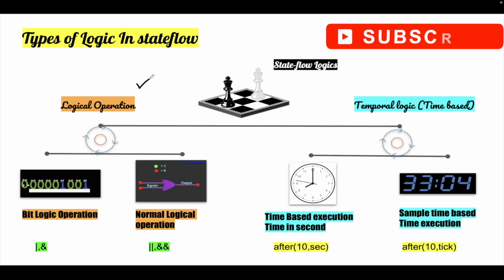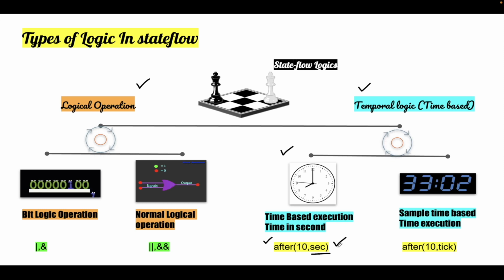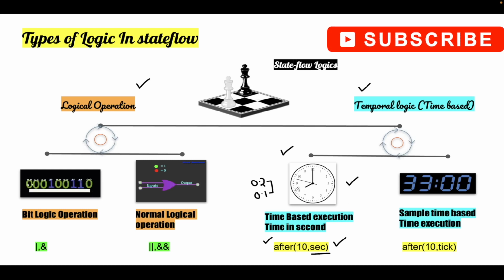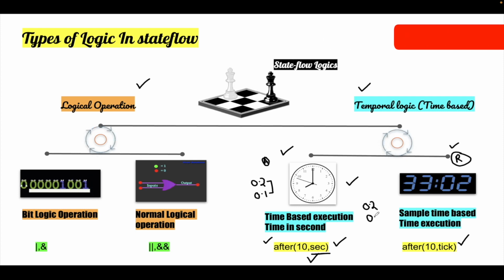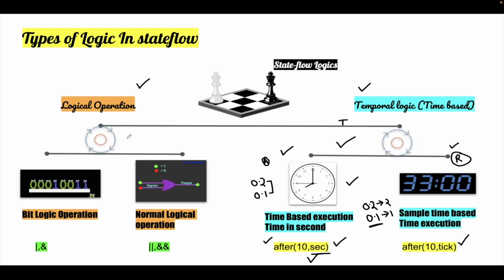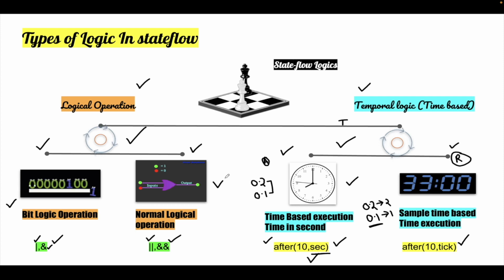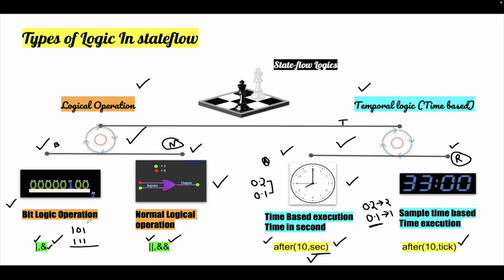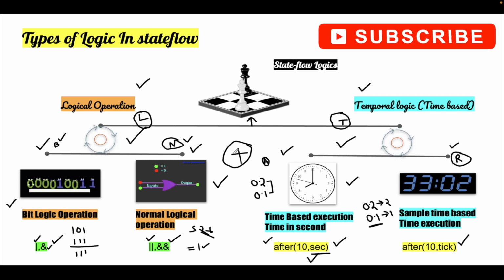MATLAB TUTORIAL | STATEFLOW TUTORIAL | TYPES OF LOGICS IN STATEFLOW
Learn about time-based logic in MATLAB Stateflow with this in-depth tutorial. Understand the two main types of temporal logic: absolute time-based logic and relative (tick/sample time) based logic, and when to use each approach in your control models. Discover how to incorporate time delays and time-dependent conditions into your Stateflow charts for more realistic and dynamic behavior. This video also covers the use of bitwise and standard logical operations within Stateflow, allowing you to create complex, time-dependent control logic for industrial and automotive applications.

Key topics covered:

Absolute time-based logic and its application

Relative (tick/sample time) based logic for different sample times

Combining temporal and logical operations in Stateflow

Practical examples of time delay implementation

Tips for designing time-dependent logic in Stateflow